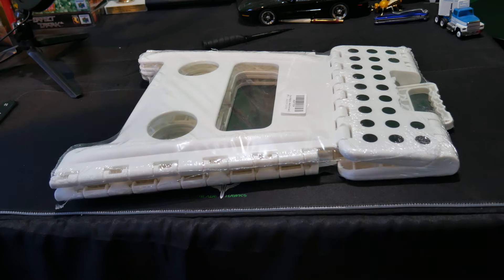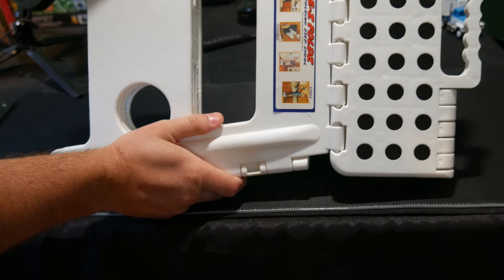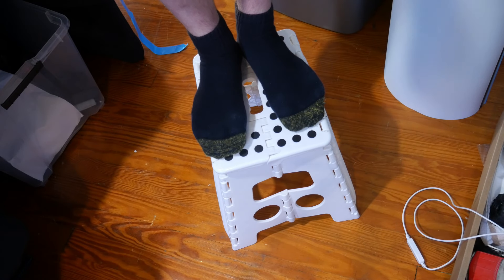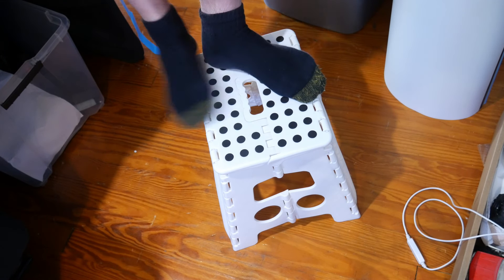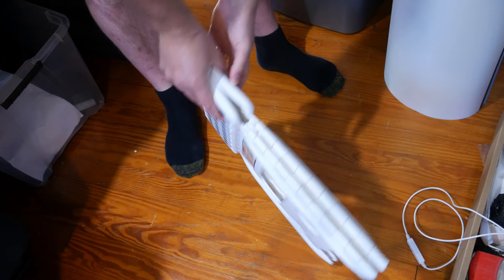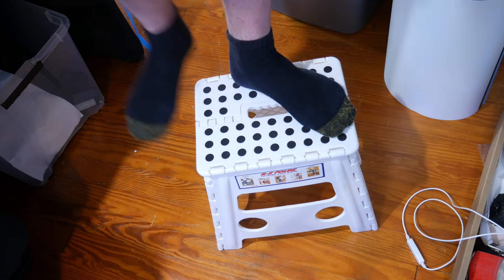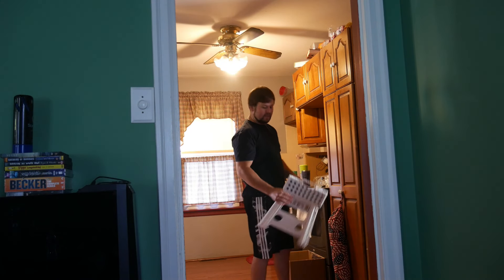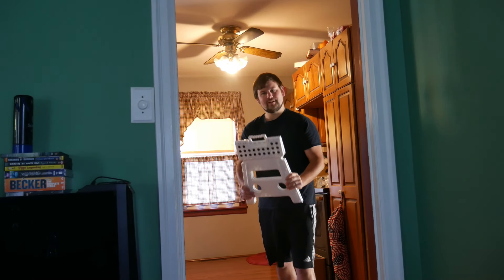Cliusnra Folding Step Plastic Stool Review: IT HOLDS UP TO 300LBS WOW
if your interested you can buy it

Cliusnra Folding Step Plastic Stool: Black Small Inch Adults Flat Compact Low Foot Kitchen Bathroom Camp Up
    【Durable Heavy Plastic, 300 lbs】: Our Cliusnra folding stool is made of strong and durable heavy plastic, which has long-lasting durability and safe use. The folding stool has a maximum safe bearing capacity of 300 pounds and is available to most adults. When you stand on the stool and reach a higher place, you must put your feet in the middle of the stool so that you can balance the stool with force. Unlike wooden stools, this plastic stool will not collapse or swing.
    【Built-in Handle, Weighing 2.4 lbs, Easy To Carry】: Ergonomic handle design is easy to carry and saves space. Just lift the handle and push it from the side to easily and quickly fold it. The article weighs 2.4 pounds, so you can easily and comfortably carry it and place it where you need it. This footstool has two side petals, which are very safe and strong. Folding stools are also very suitable for use indoors and outdoors, in kitchens, bathrooms, or gardens.
    【Safety, Flattening, And Fillet Protection】: Cliusnra has designed a safe stop-gap function. The foldable stool can prevent being flattened and is very suitable for small people. The light folding stool is strong and durable enough to support adults and is safe enough for the body. Four rounded corners protect your body from the collision and curved edges protect you from injury. All these designs put your safety first!
    【Rubber Dots On The Surface, And Anti-skid Foot Pads At The Bottom】: The surface of the folding stool is inlaid with anti-skid glue points, and the unique grip point texture surface is equipped with rubber dots to prevent slipping on the stool when standing. We have non-slip black rubber pads on each foot of the stool to maximize grip and provide comfort. This safety feature makes the footstool suitable for many purposes, such as kitchen, bathroom, restaurant, office, garden, camping, etc.
    【Multipurpose, 6 Months Replace And Return Service】: This folding stool has multiple functions, can save family space, and is also an ideal tool for you and your family to interact and entertain. Adults will like this kind of footstool used in the kitchen or bathroom, and can also use it as a bedpan or footstool to reach the sink. If you find any defects in our folding stool within 6 months, we will provide free replacement and return service for 6 months

Hello Do You Have A Product Or Products That You Would Like Me To Promote And Do a Full Dedicated Video Review? I Offer Full Honest Unboxing And Review Videos FOR YOUTUBE & Amazon Video Hub ( I Do Not Do Any Fake Amazon Text or Photo Reviews I Find Them fake And Dishonest And i dont Do them I Am 100% Honest On My Feedback and reviews and my followers Trust me to be honest and because im honest i feel you will gain more loyal customers over time than Dishonest reviewers - Anyone Can send me a Product for me To Keep And I'll Review it For You And uploaded it onto my youtube channel And my Amazon Video hub Where future customers can View it. Please Send Me An Email Me At I Review Anything & Everything From Movies To Tech To Food to home and home and more! I Really Enjoying Making Review Videos & I Also Cross Promote All The Products I Review Across 5+ Social Media Networks!

Paypal if you wish to support the channel By Donating Anything Amount: ( that is just for those who enjoy my content and wish to help out in a different way but its not Requested! that is only if you feel moved to do so! )